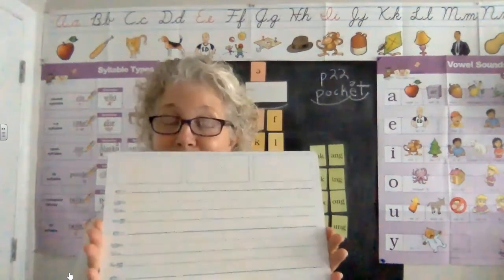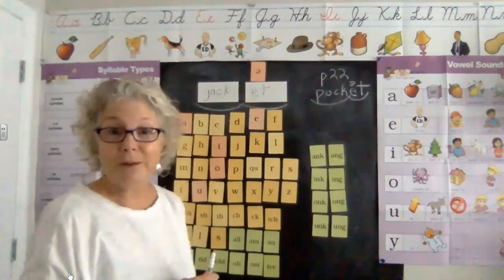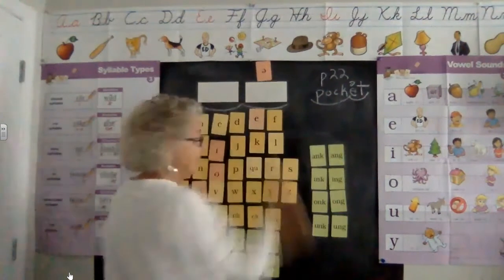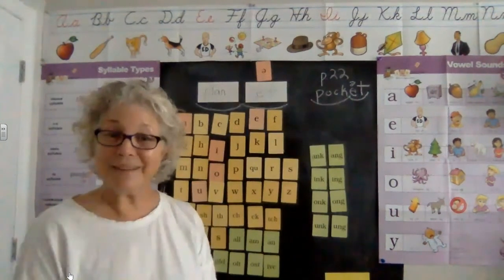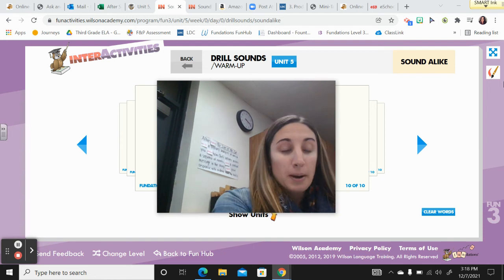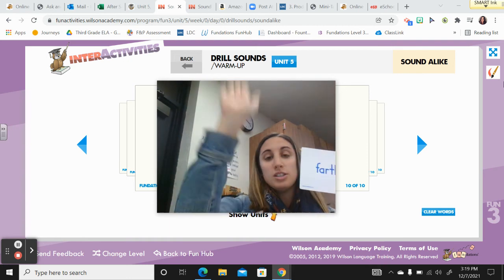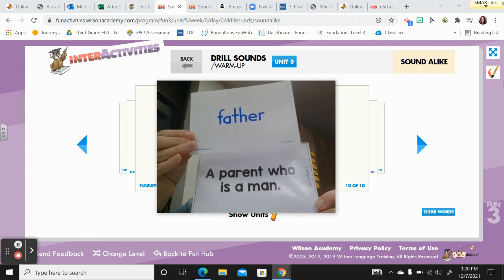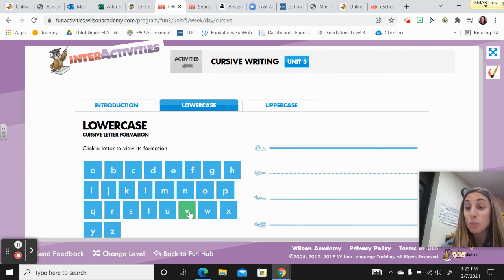Fundations Unit 5, Week 2, Day 1